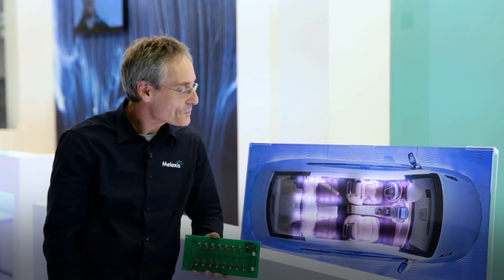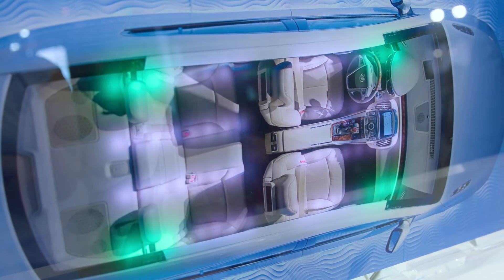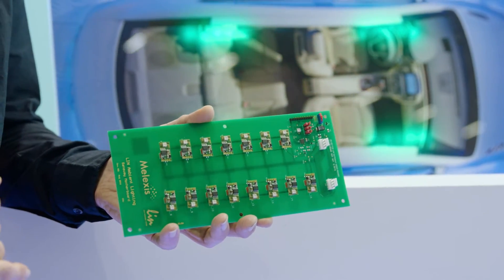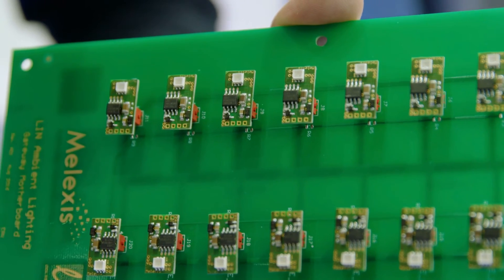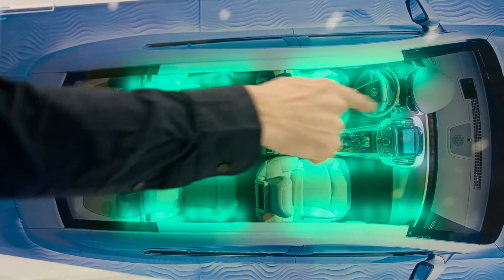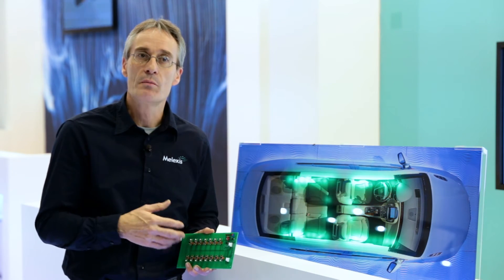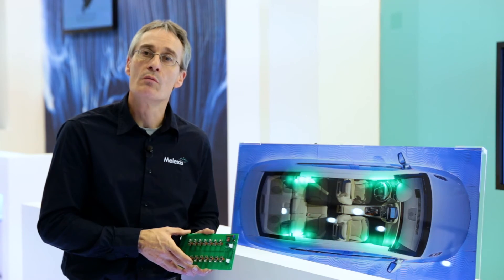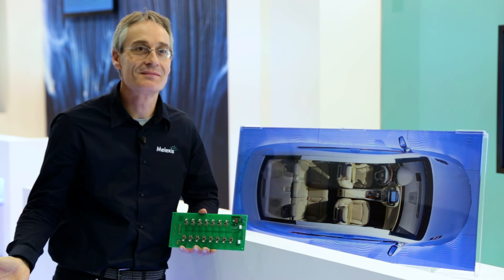LIN RGB LED Driver for Automotive Ambient Lighting (MLX81106/08/12)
The MLX81106/08/12 is a fully integrated LIN slave IC for driving LIN RGB LEDs as well as other low end LIN slave applications in an automotive environment.

During this demo Michael Bender, Product Line Manager Embedded Networking, gives more technical details on the single chip RGB LED control and explains its main applications in an automotive environment.

This product demo was recorded during Electronica 2016 in Munich, Germany.